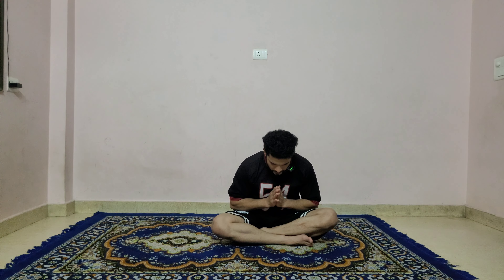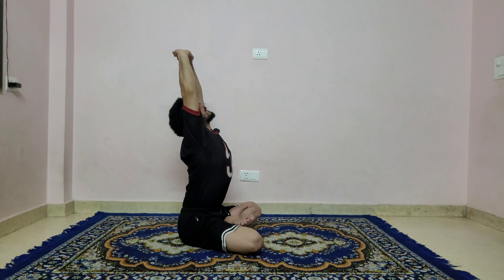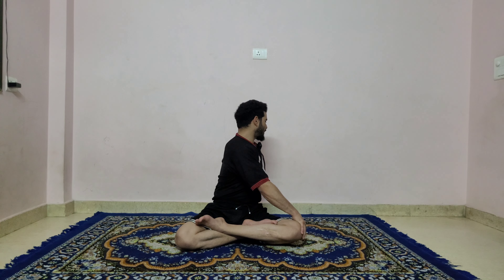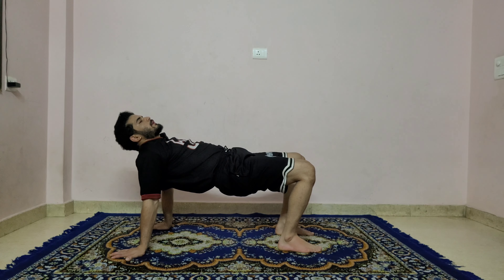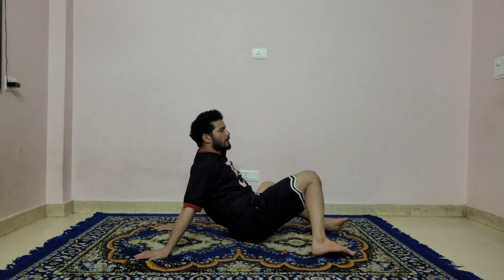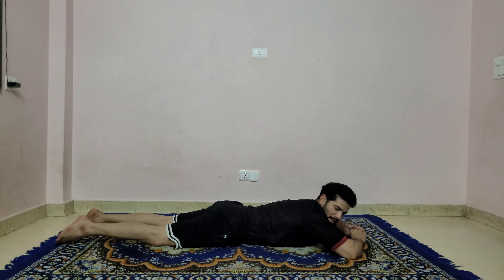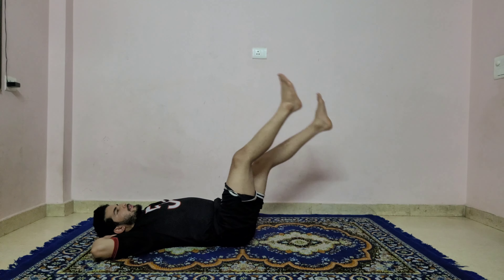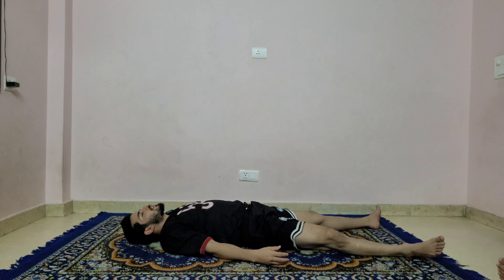Mix Yoga flow ✨️